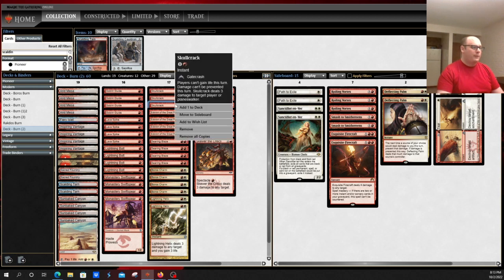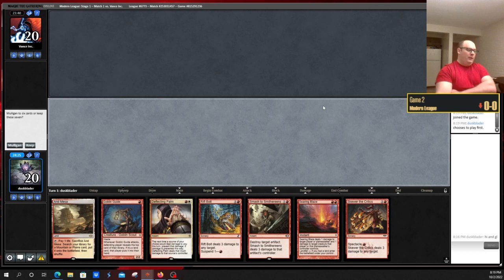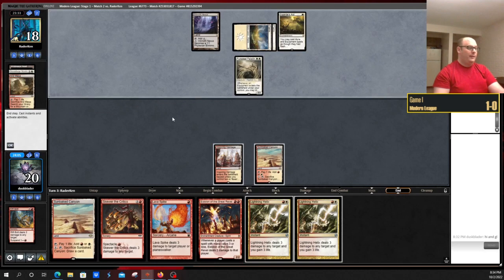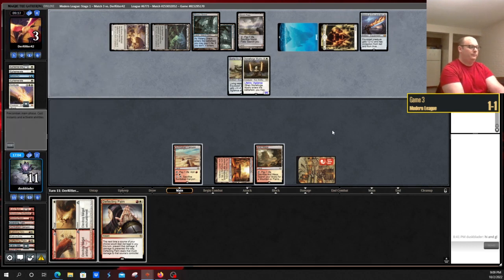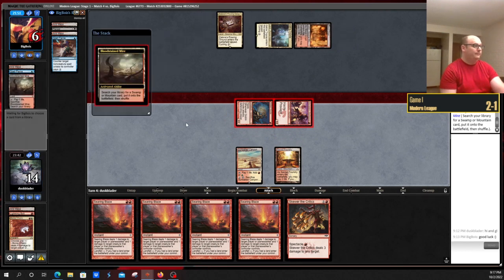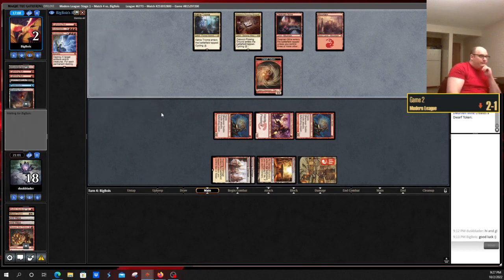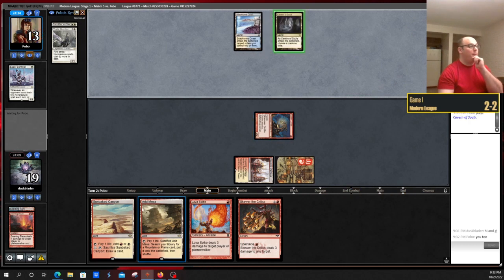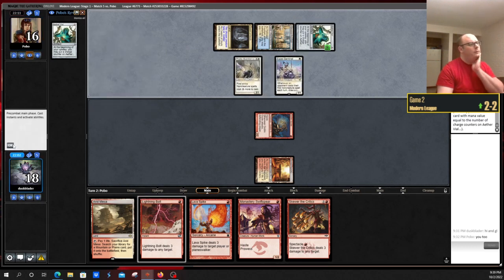Get Hammered by the Meta | Modern Boros Burn | MTGO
Today's stream we ran into a lot of unfavorable matchups for Burn. How will be fair against a field of Hammer Time and Scam Variants?

0:00 Deck Teck
2:46 Hammer Time
17:44 Hammer Time
26:12  Orzhov Elemental Scam
55:25 Creativity